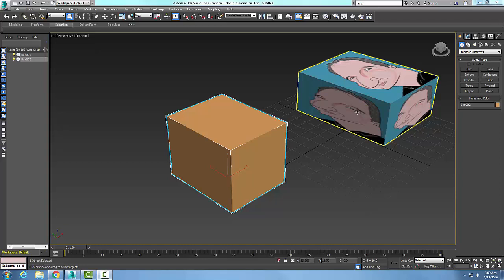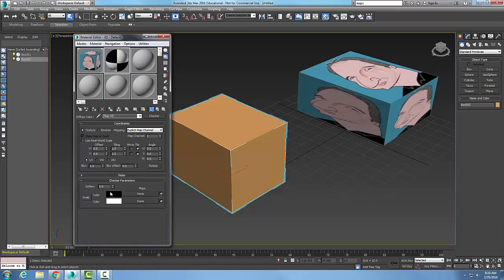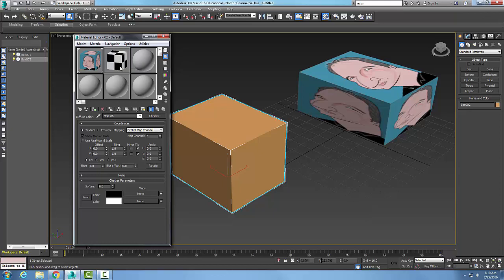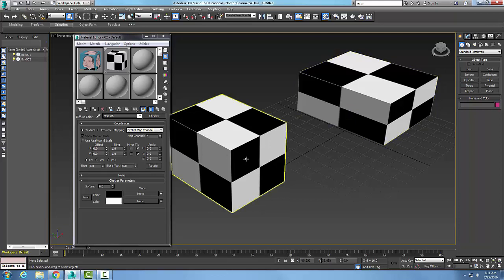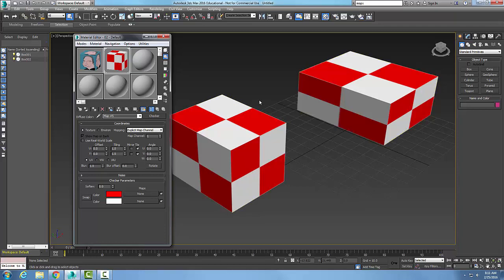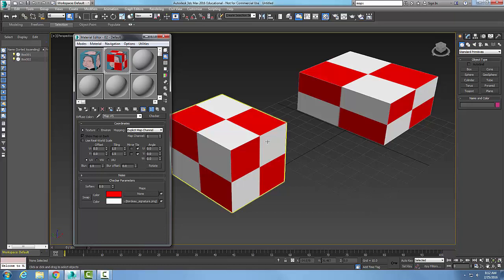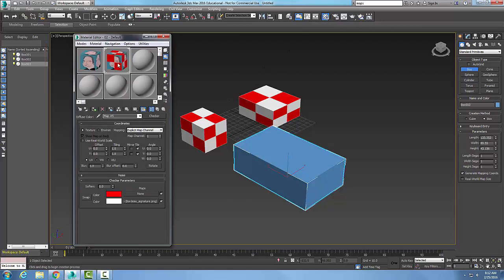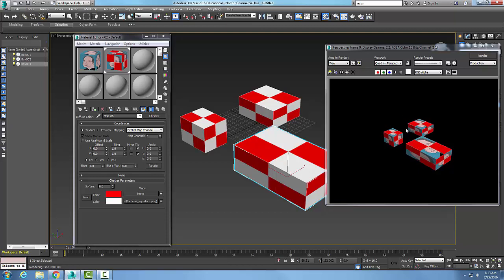3ds Max 07-35 Checker Maps